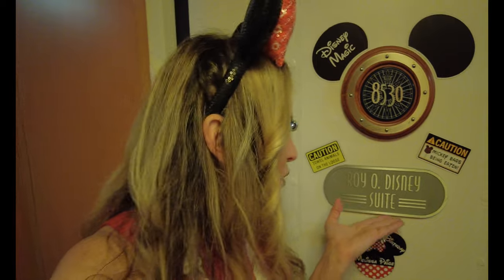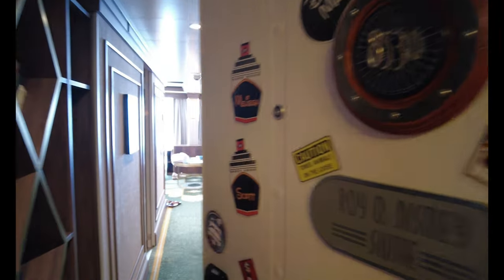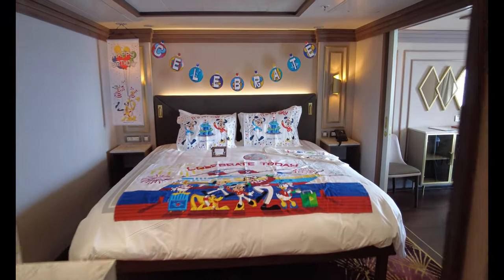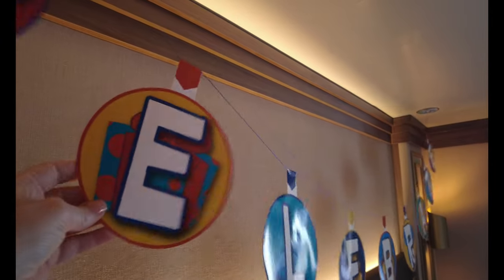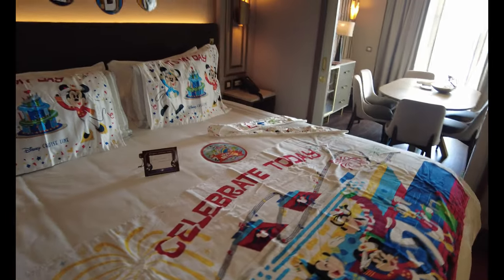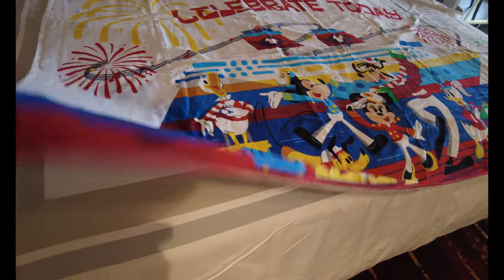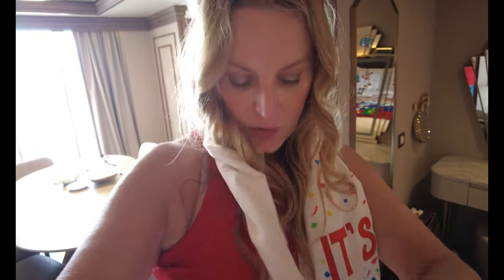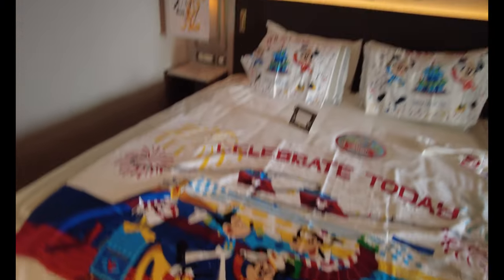* NEW * Disney Magic Birthday Celebration In-Room Decor Concierge Roy O. Disney Royal Suite #8530